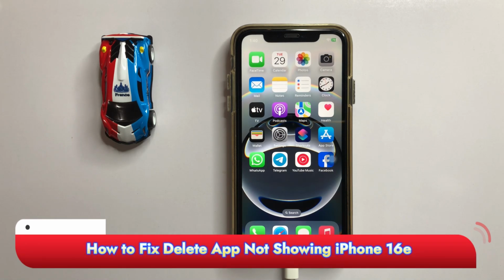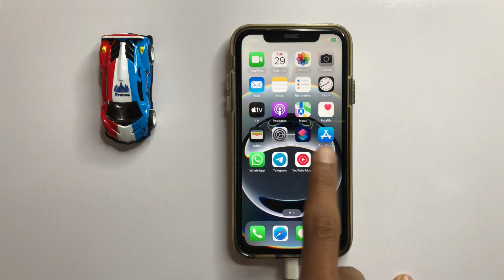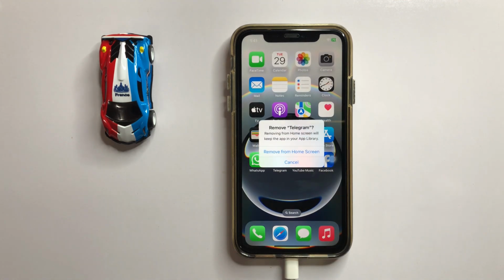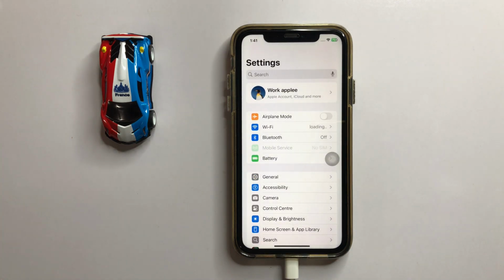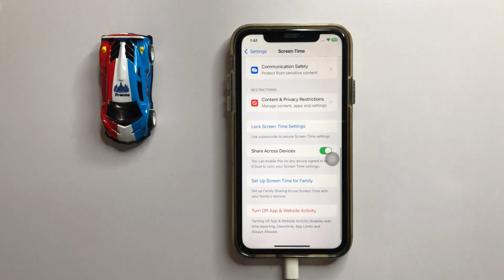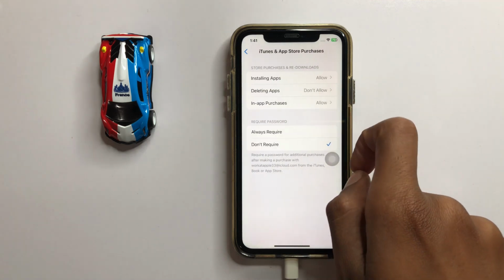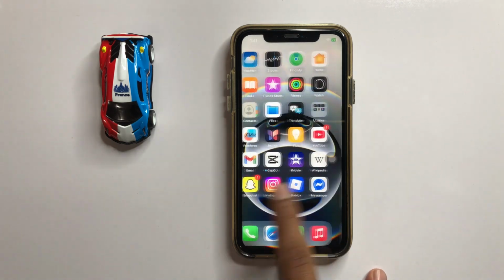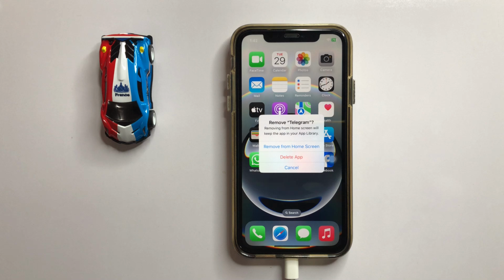How to Fix Delete App Not Showing on iPhone 16e Apps